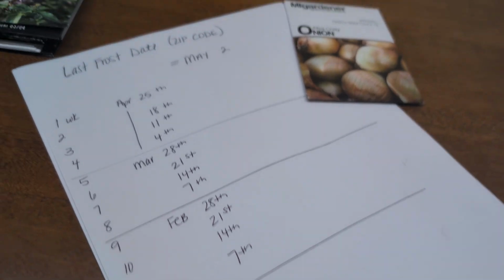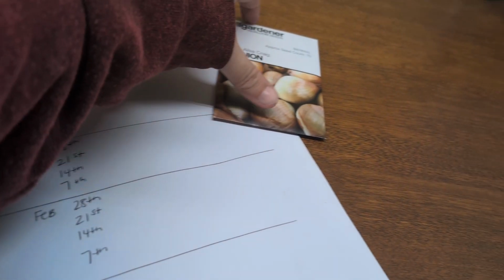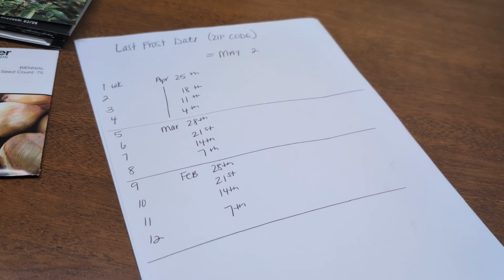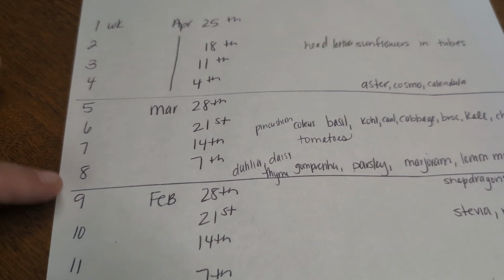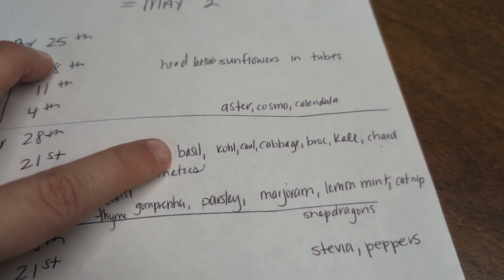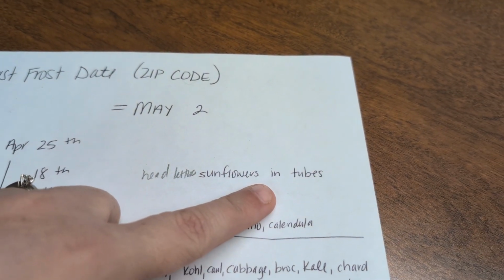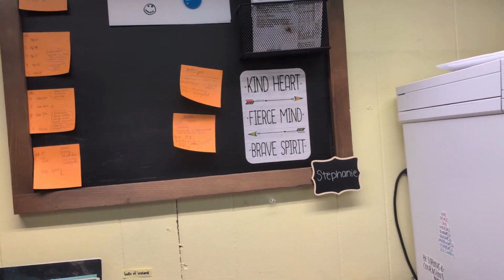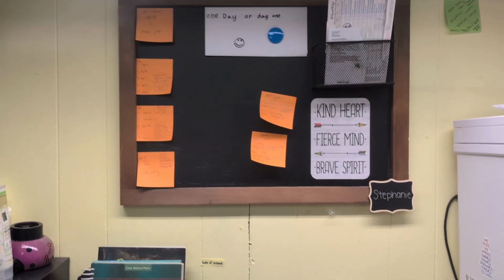What Seeds Do I Need to Plant?